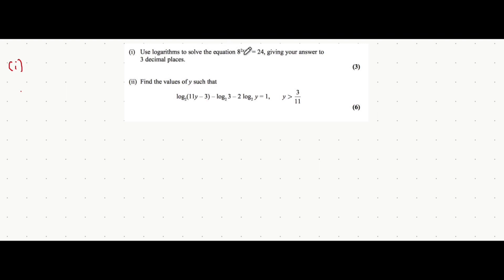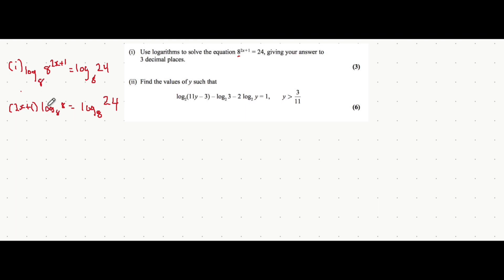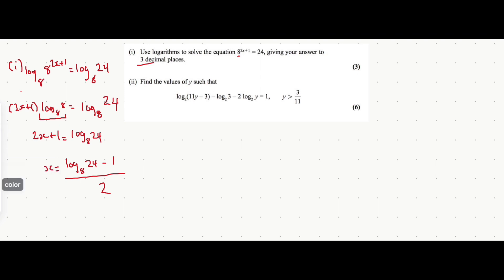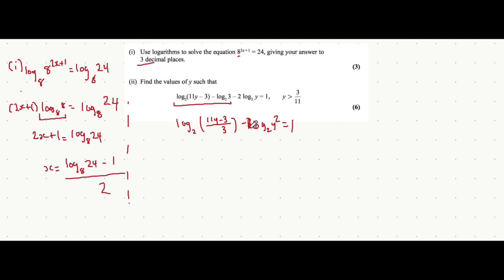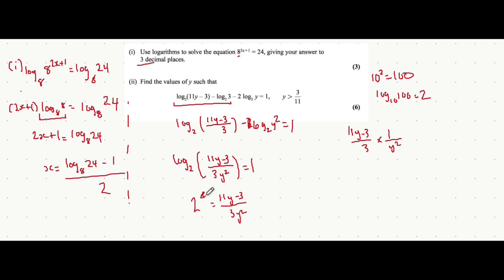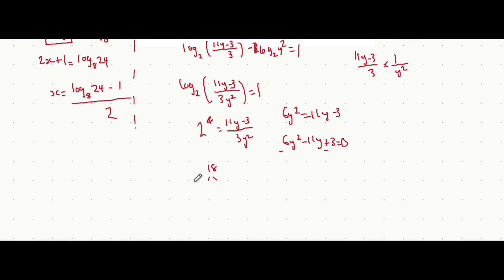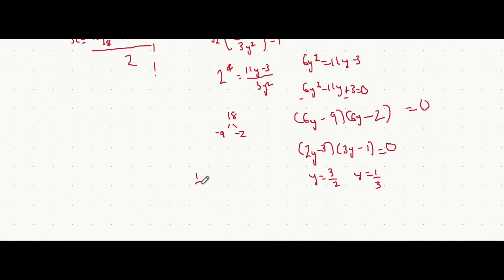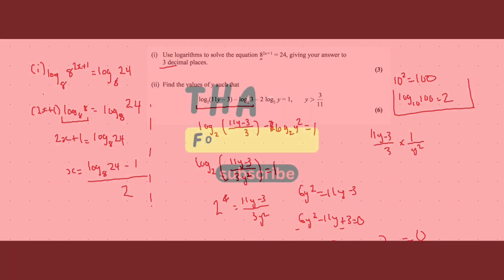Difficult Logarithm Exam Questions(6)- A Level Maths